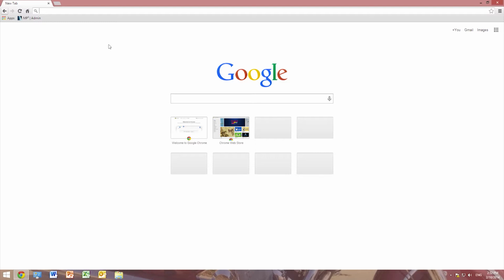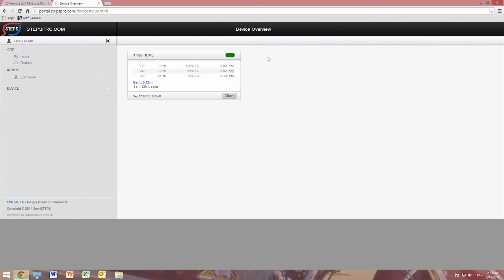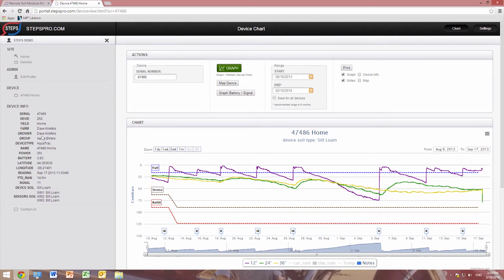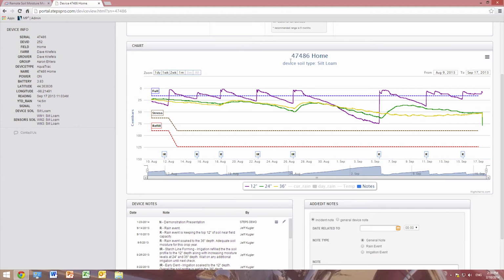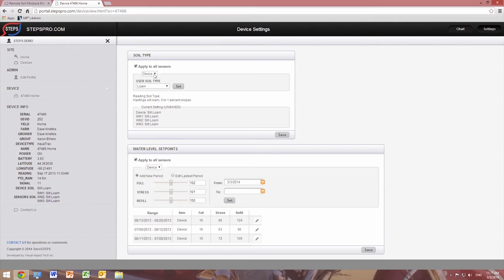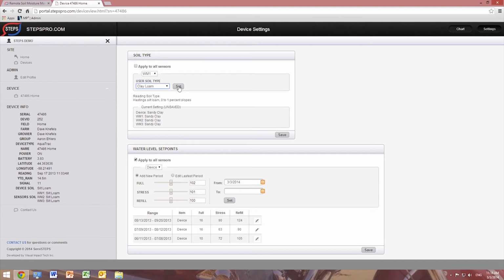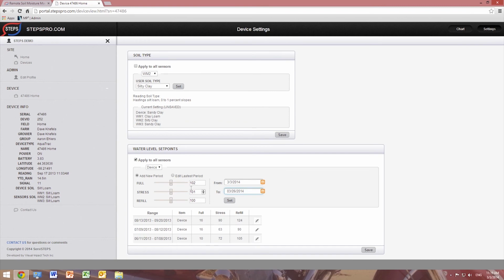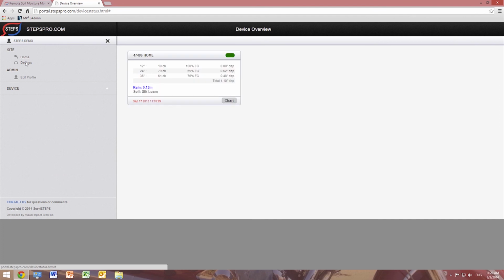How To: Access Data on stepspro.com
A step-by-step walk-through on how to access your Profiler information from stepspro.com